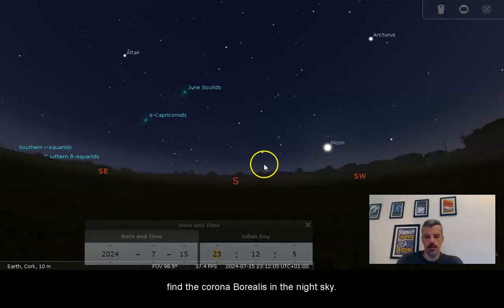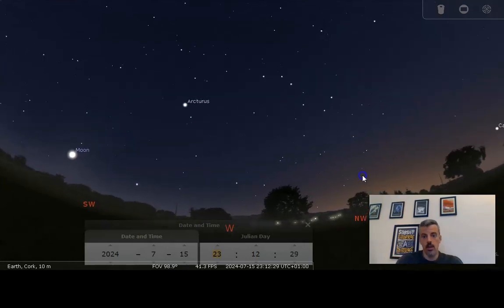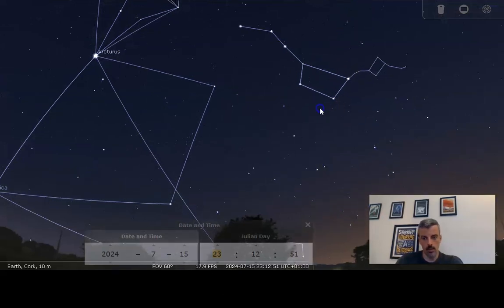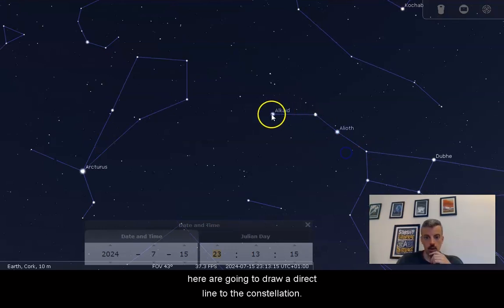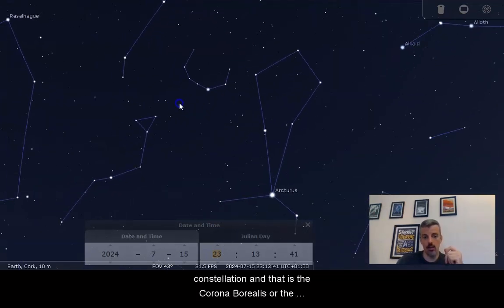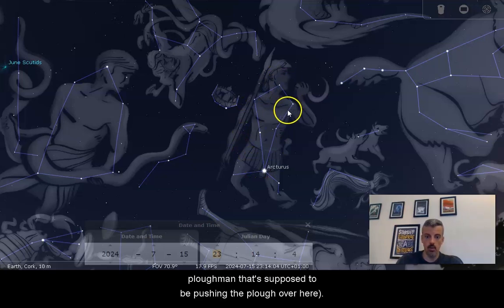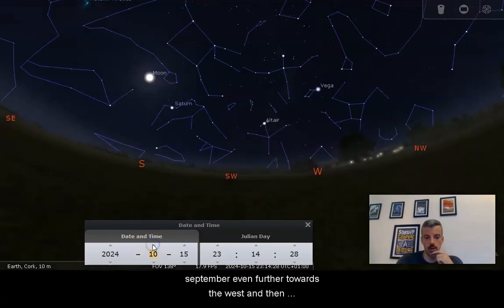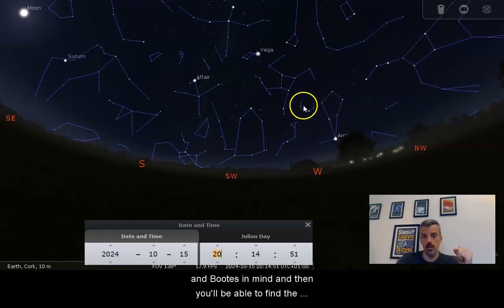How to Find the Nova Explosion T Coronae Borealis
We spoke about T Coronae Borealis is the Nova Explosion episode of the BCO Podcast Episode 5. Now here Rob explains how to find it in the night sky.

Best of luck and keep watching the skies!